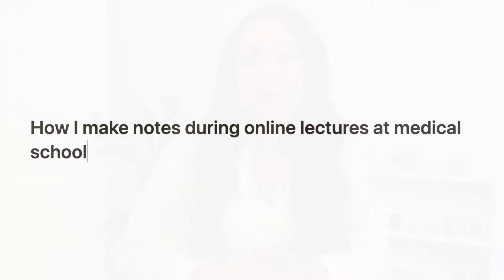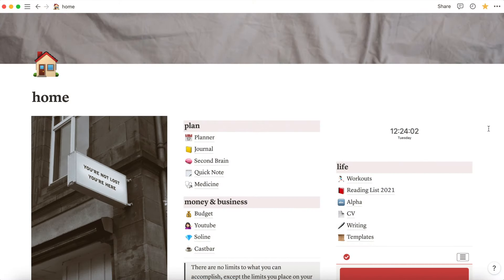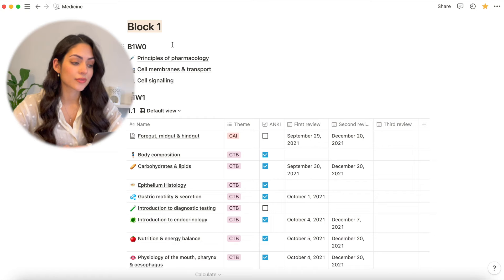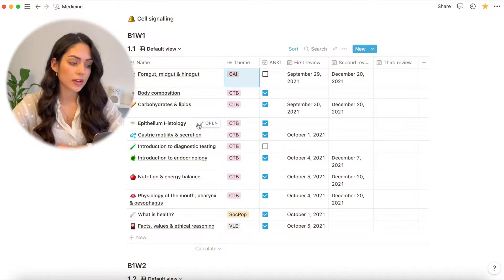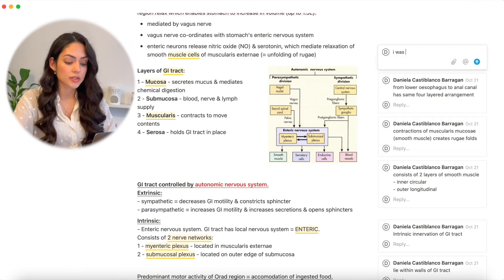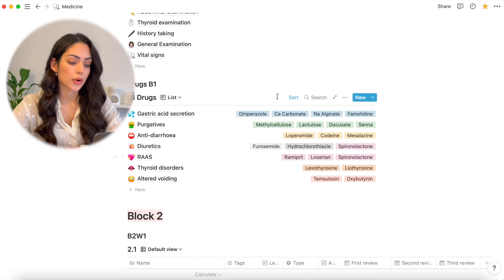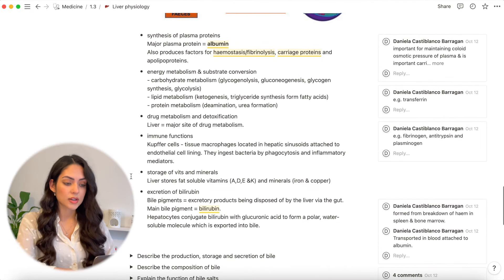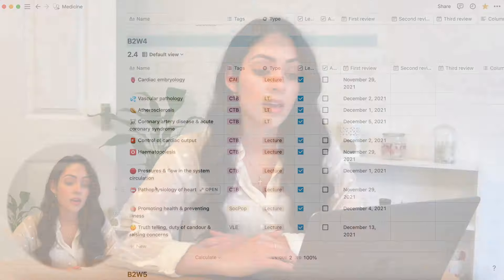How I Use Notion to Take Effective Notes **As A Medical Student**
**UPDATE - I've added a free template for the table I use down below!

Hey 👋🏼 I'm back again today with another video on Notion. I stopped wasting hours making hand written notes and have come up with an easy method to make effective and aesthetic notes at medical school using Notion. We all study differently and this is what has been working for me - try it out and let me know if it works for you!

Hey 👋🏼 I’m Daniela, a 25 year old Colombiana, graduate entry medical student, entrepreneur, explorer, gym-goer and follower of Jesus. This channel is a collection of my personal thoughts, experiences and ideas as I journey through medical school and try to live this life on purpose.